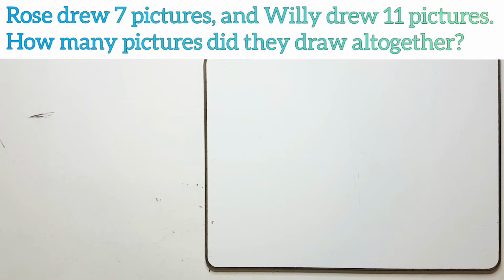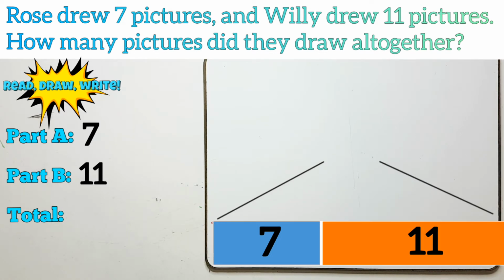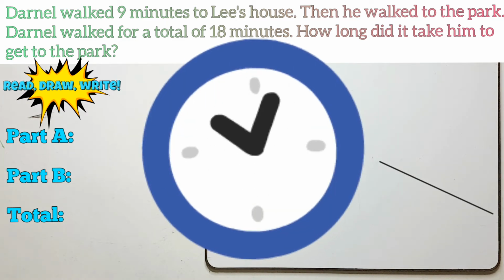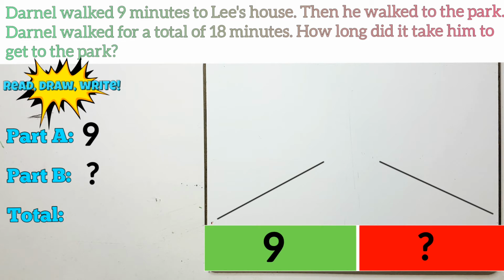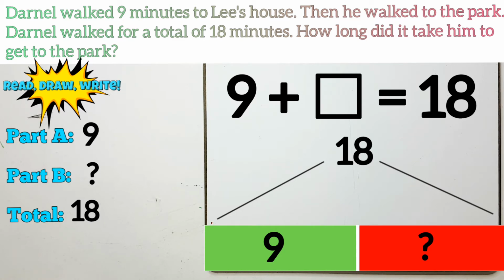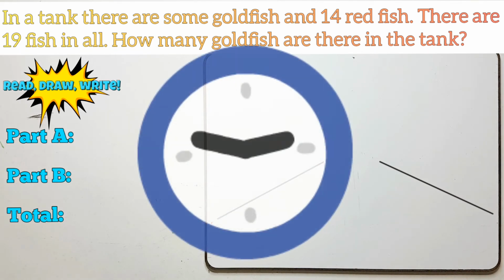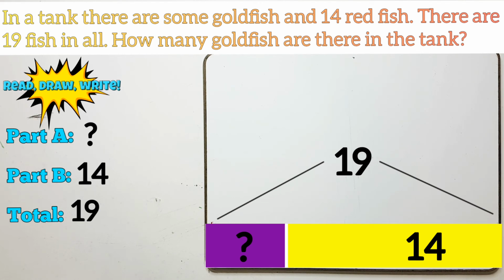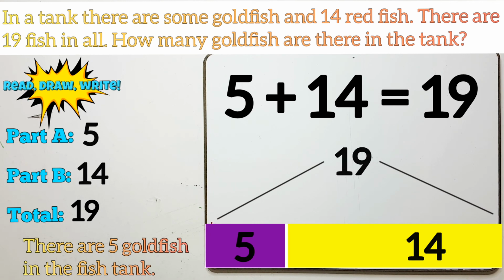Tape diagrams and word problems